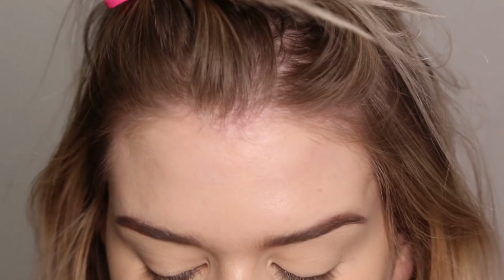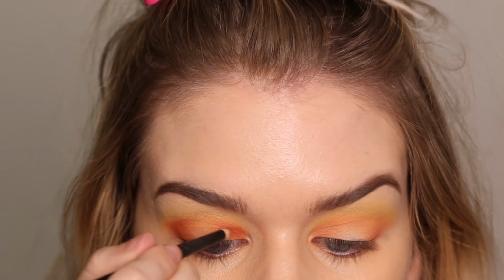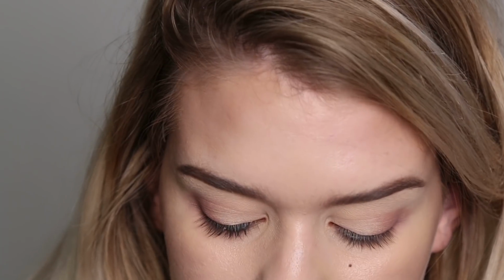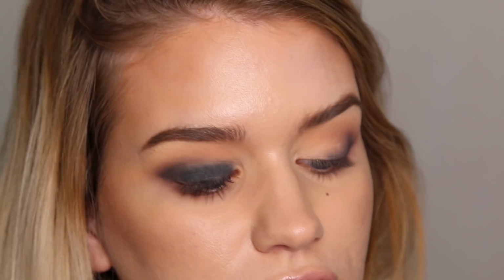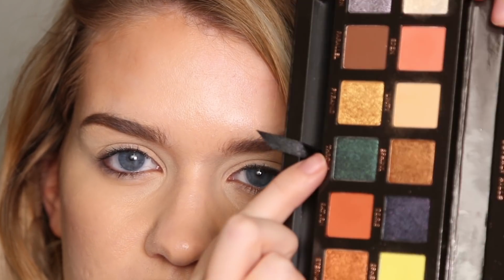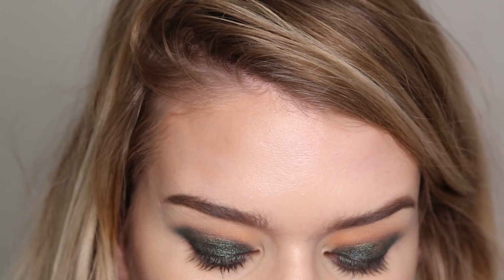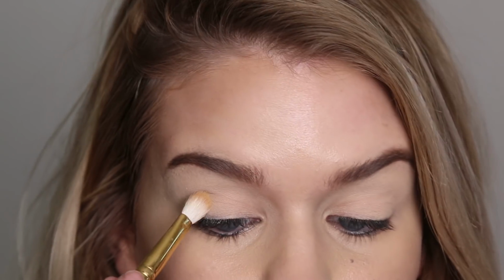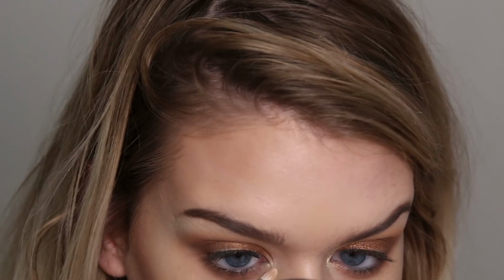ABH PRISM PALETTE | First Impressions + 4 Looks